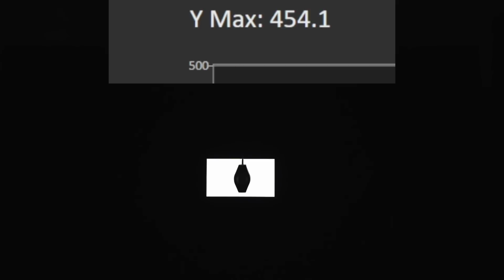Samsung Completely Ruined Their S95B QD Oled With Latest Firmware 1302